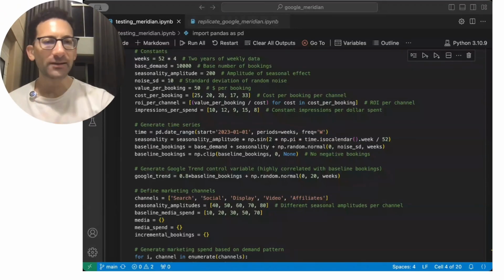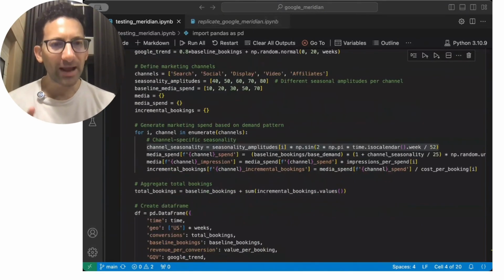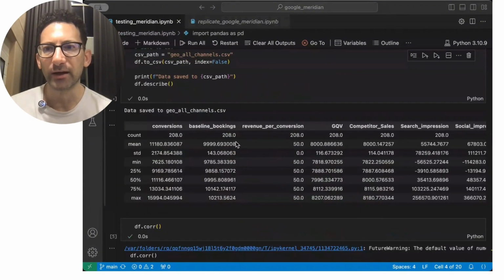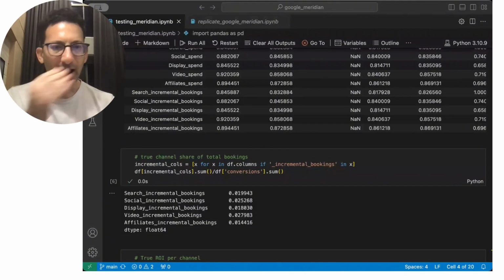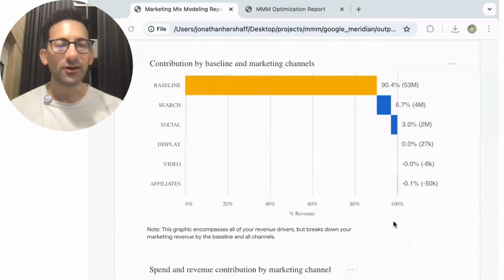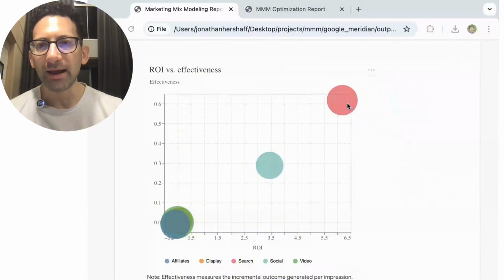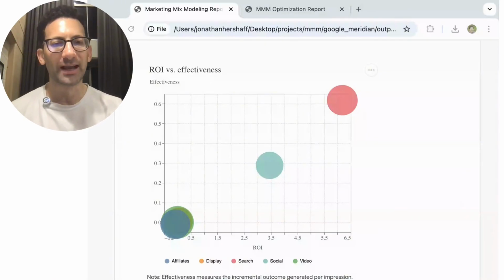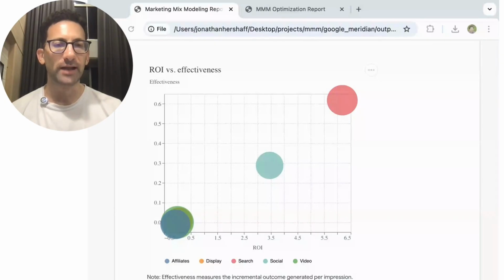Google Meridian: Marketing Mix Model can give crazy results if you aren’t careful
Data science models can appear to very confidently give you answers. And like AI tools, can appear very confident even when giving incorrect results. In my previous video, I introduced Google’s marketing mix model called Meridian which was just publicly released open source this past week.

Marketing mix models are an important part of a data scientist’s toolkit especially when working with marketing teams of course. However, they are not without controversy. The models can struggle with ad spending endogenously chasing demand and multicolinearity across marketing channels.

Here i simulate data so I know the exact relationships between variables and define the ROI of each channel and test how well the model does